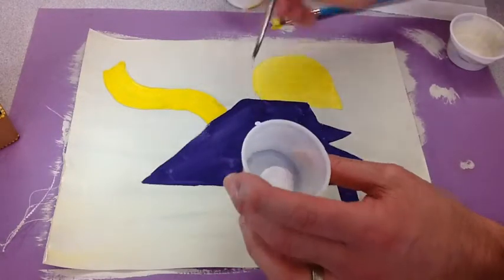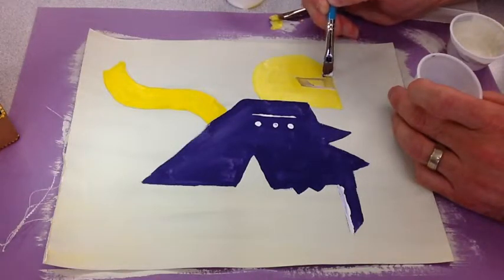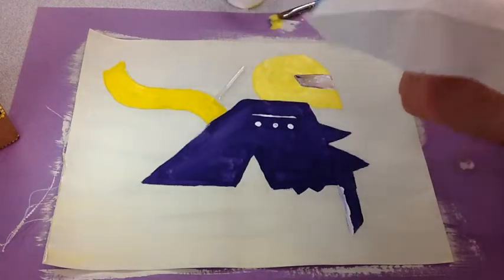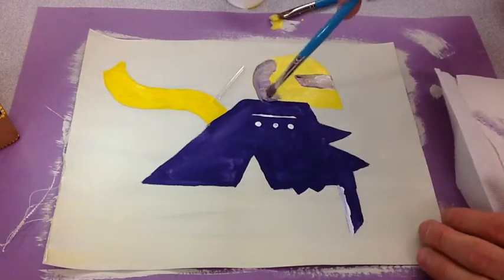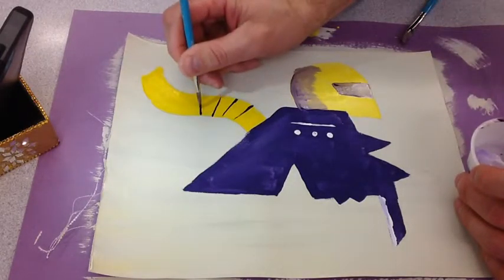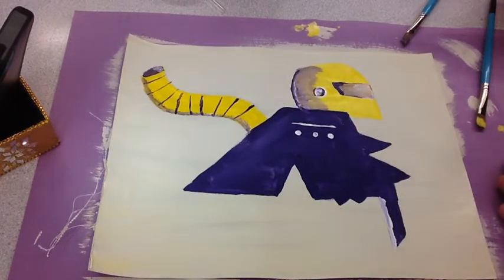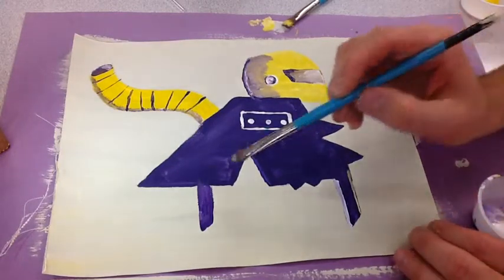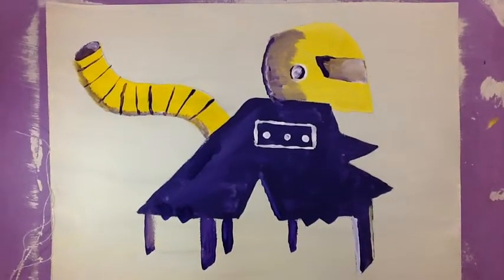Robot Painting Part 4 The Details